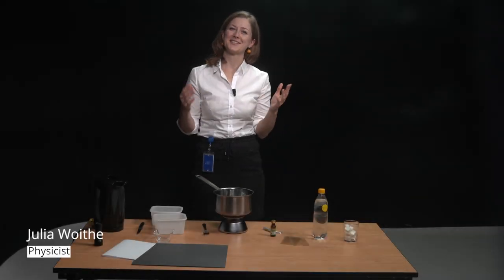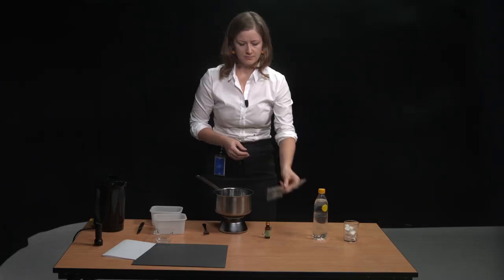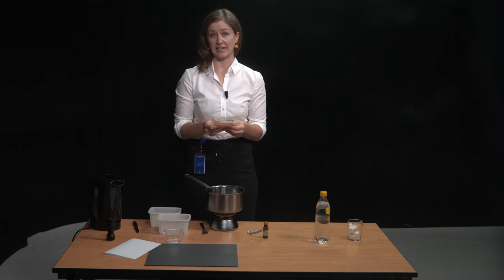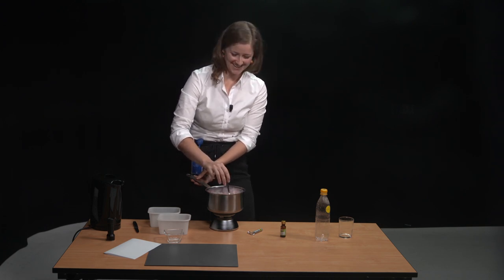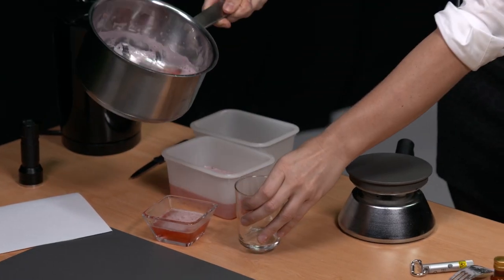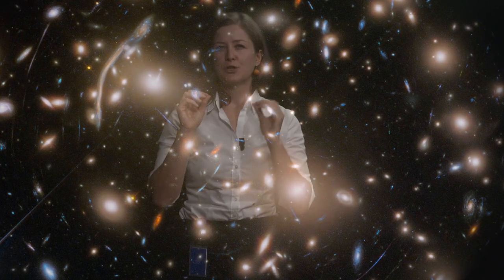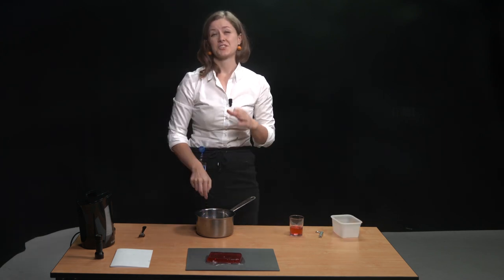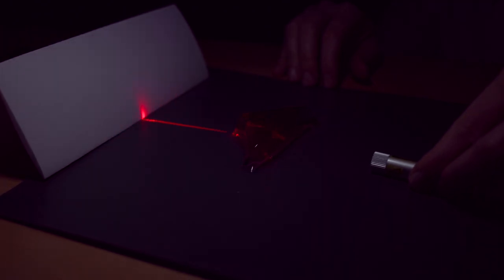Jelly lensing hands-on activity by Julia Woithe CERN Education Lab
If you want to print out the recipe and find out more about gravitational lensing in general and how to use jelly lenses as an educational activity, find out more by reading the paper “Bend it like dark matter!”